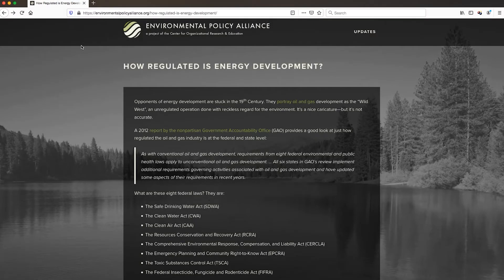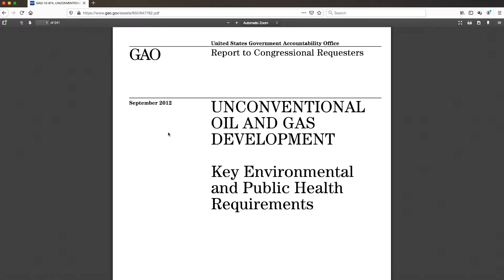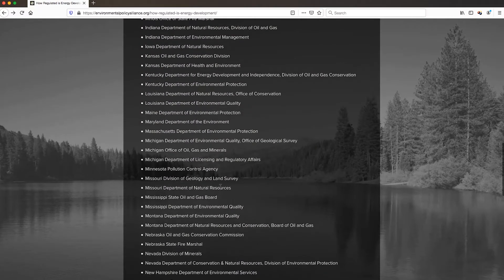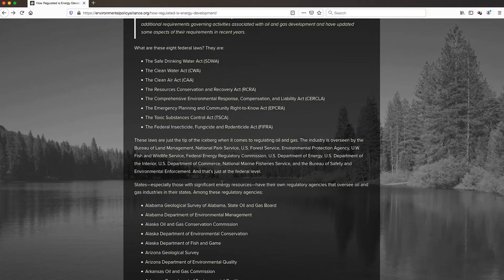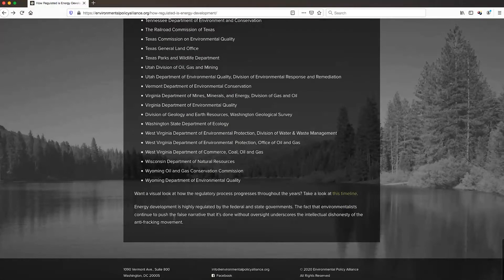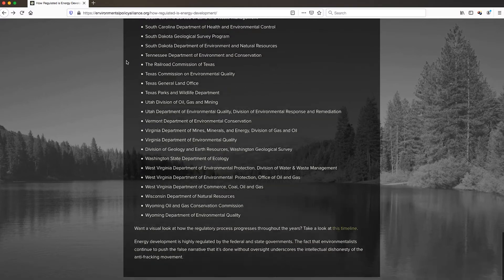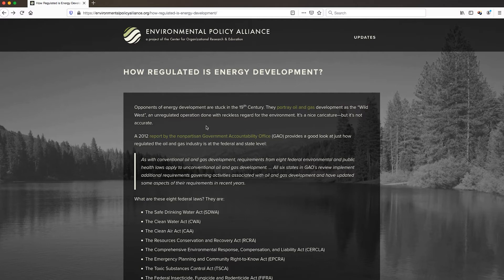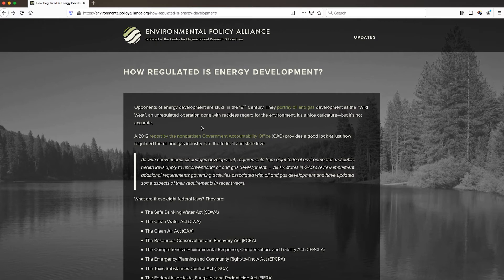CRAAP Test Debrief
In this video, SHEG Director Joel Breakstone uses the CRAAP test to evaluate a site.

This is a video from the online edX course "Sorting Truth from Fiction: Civic Online Reasoning".